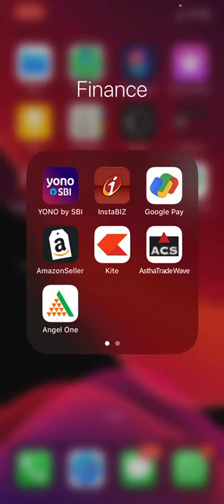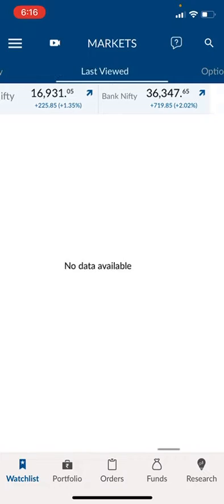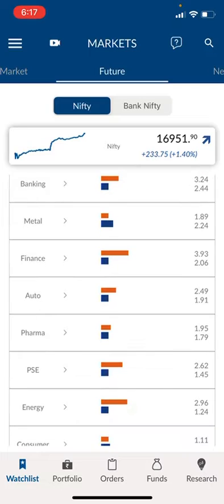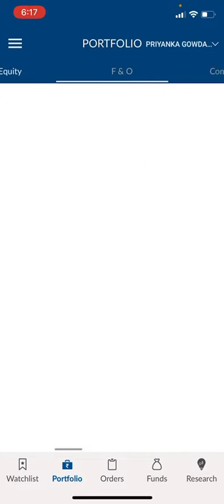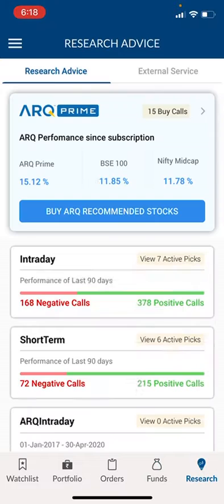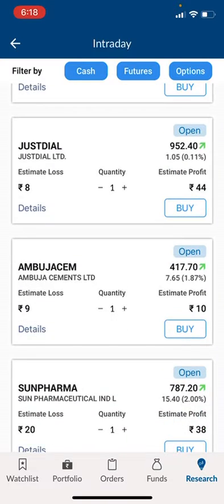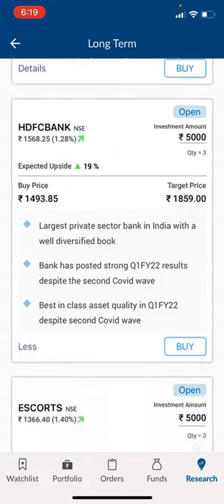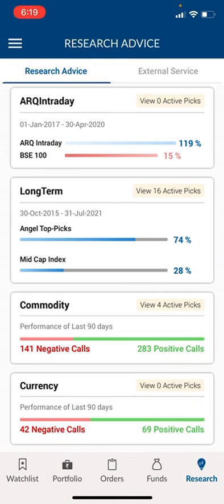How to use angel one broking app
Hi Guys this is a complete video on how to use all the features of angel one app I hope you like the video